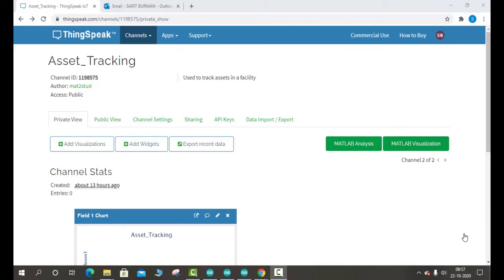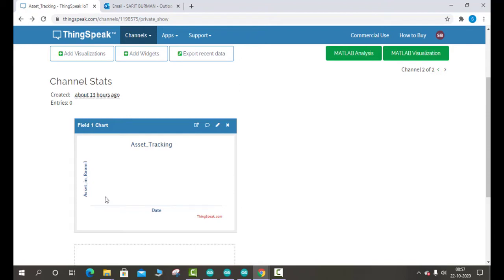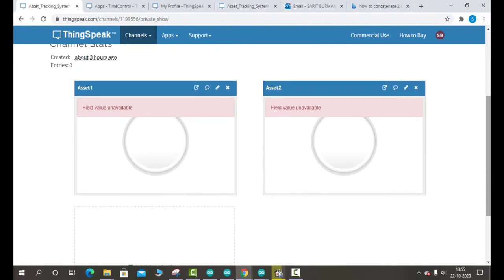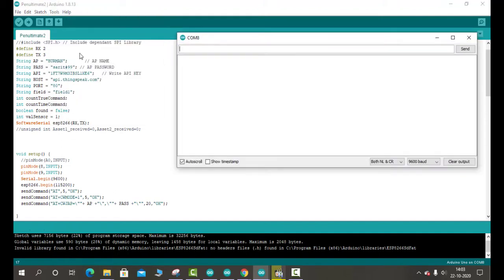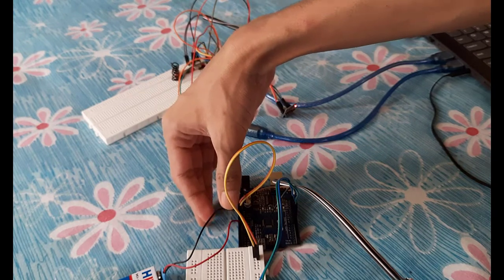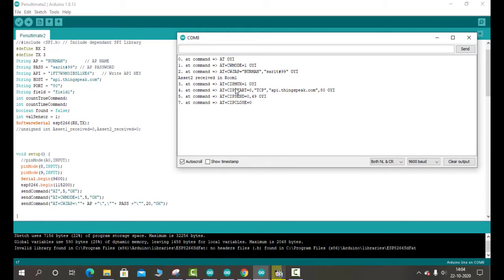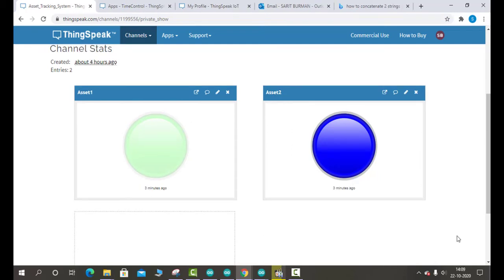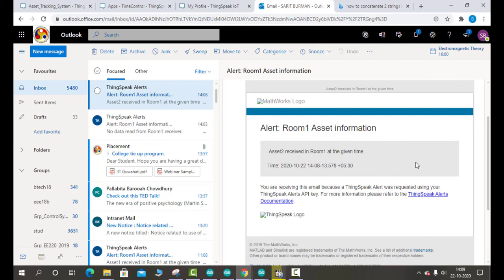IoT based Asset Tracking System(180108039)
This video shows the demo of the Asset Tracking System model